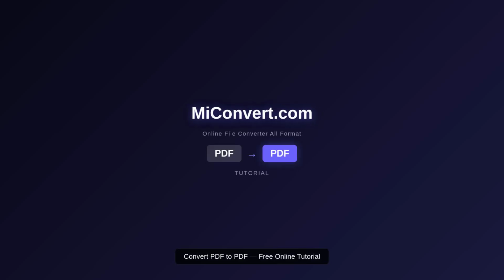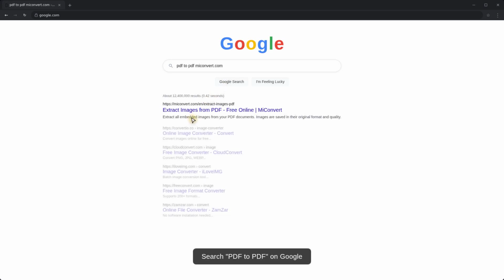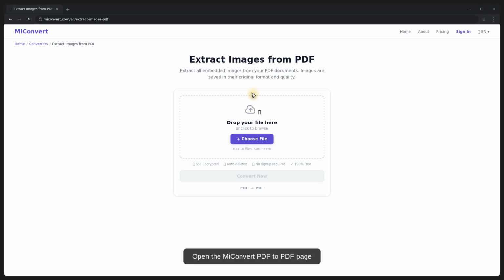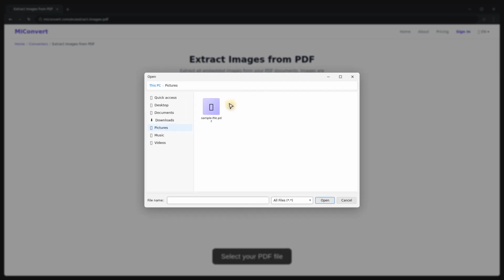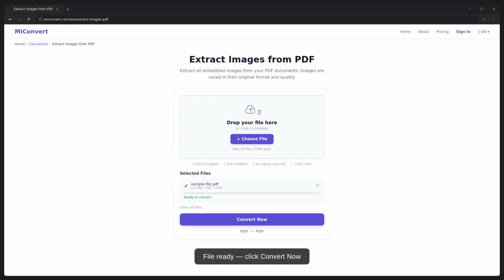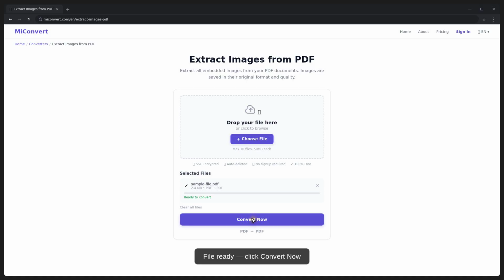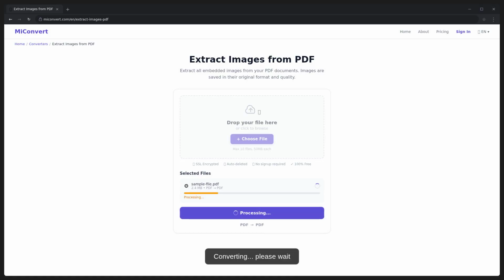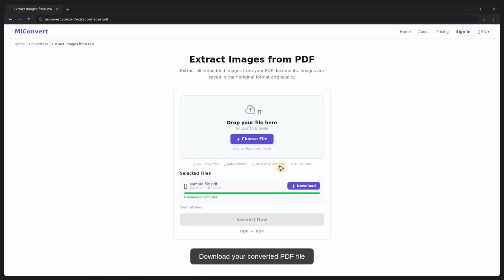How to Convert PDF to PDF Online Free | MiConvert Tutorial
Why use MiConvert for PDF to PDF? It's free, fast, and works in your browser!

✨ Why MiConvert?
• Privacy-first approach
• Lightning-fast conversion